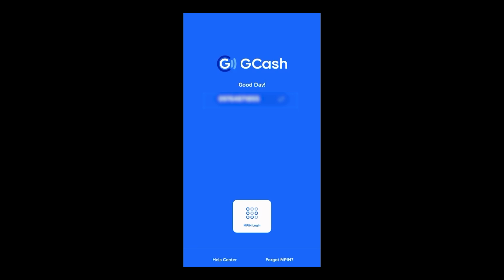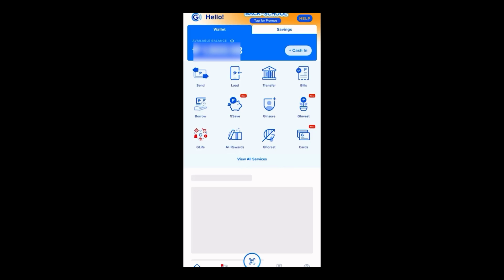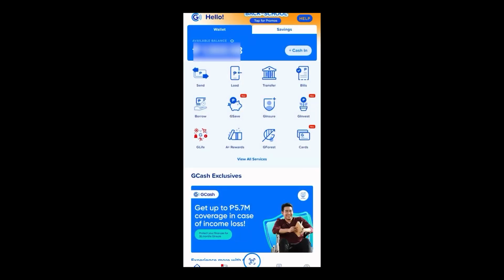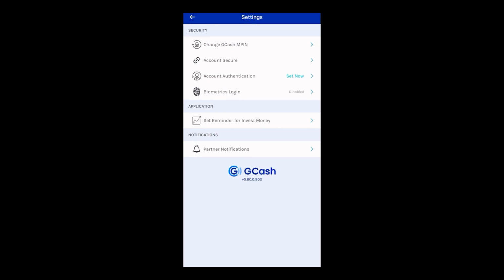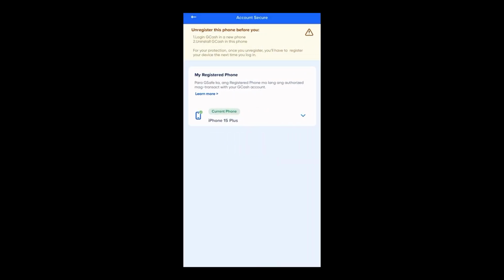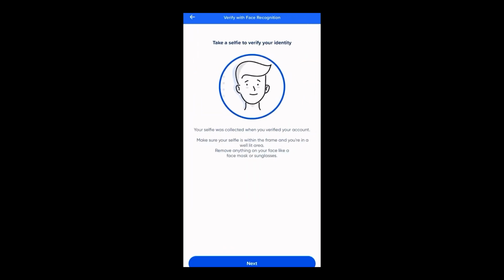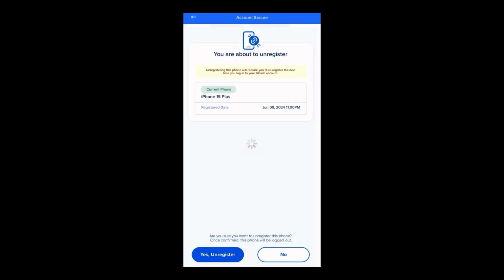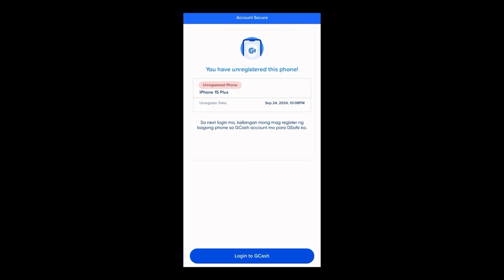HOW TO UNREGISTER GCASH ON REGISTERED PHONE 2025! (FULL GUIDE)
In this comprehensive guide, we'll walk you through the steps to unregister your GCash account from your registered phone number in 2025. Whether you're switching numbers or simply want to deactivate your account, we've got you covered. Follow the detailed instructions to ensure a smooth unregistration process, so you can set up your GCash account on a new phone or number without any hassle.